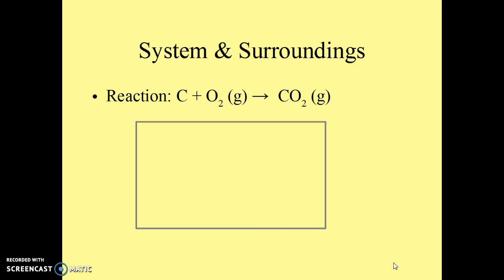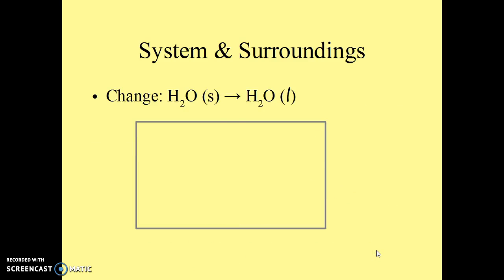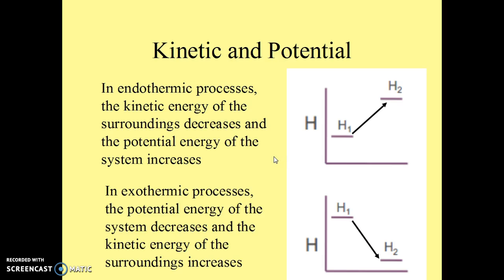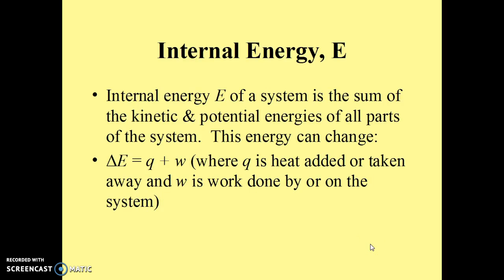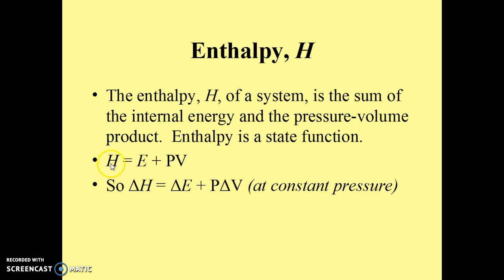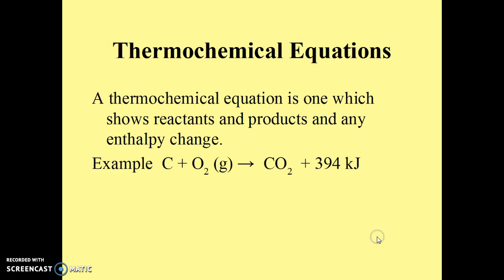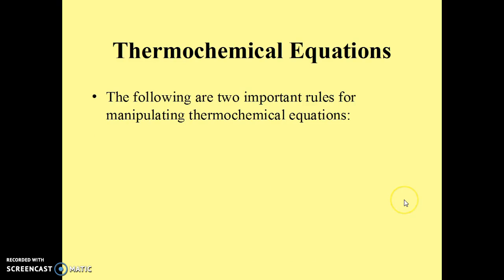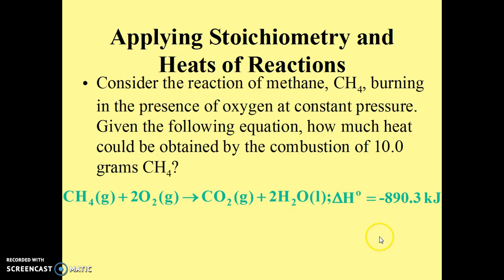Thermochemistry Part I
Distinguishing thermodynamics from thermochemistry (subset) and defining terms like heat, work, internal energy, enthalpy, kinetic and potential energy.  Also showing how to work with thermochemical equations and solve problems using them.